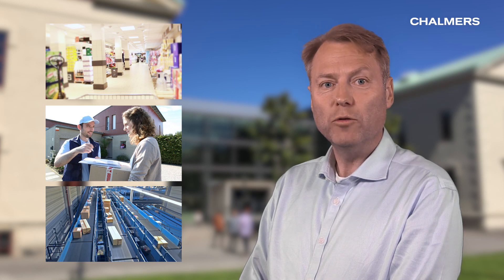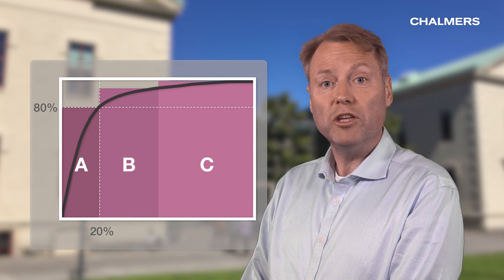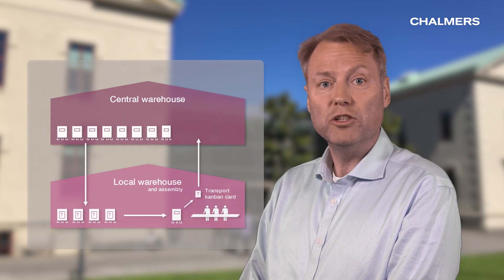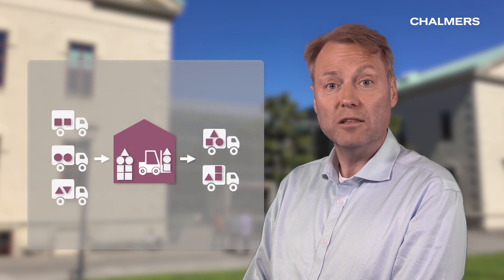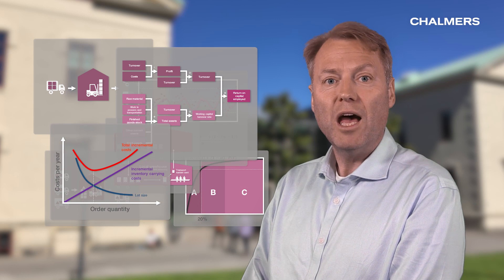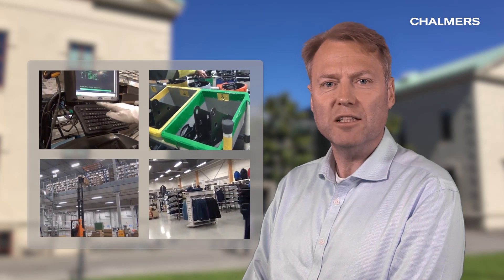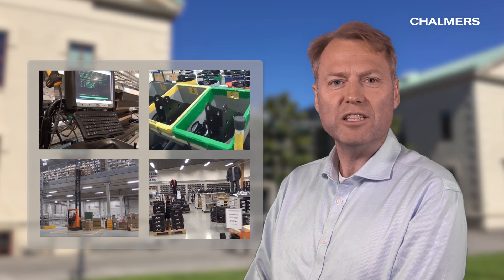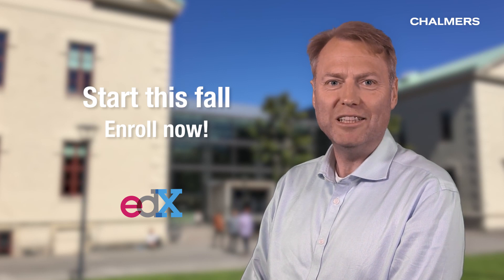Master Control in Supply Chain Management and Logistics | ChalmersX on edX | Course About Video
Boost your logistics skills in this hands-on course on how to master and control your supply chain to enhance your organisation’s productivity.

Logistics and supply chain structures can be found in virtually any system. A supply chain is a complex environment with a multitude of forces and variables with various degrees of dependence. Unforeseen events are frequent and in order to achieve a competitive supply chain, constant supervision is needed.

In this business and management course, you will learn methods that are used to master control of supply chains, including how to forecast demand, how to determine the best order quantity for procurement, how to plan capacity and production and much more."

Many of the topics in the course will be illustrated using real companies and real logistics professionals as logistics is not a theoretical subject – it exists all around us – everywhere.

This MOOC is based on a widely popular university course that will give you a working knowledge on supply chain operations that can be applied in your organisation. By the end of this course, you will be able to better control and master your organisation’s system.

Regardless of your industry or organisation type, the concepts and methods from this course will help you become a logistics and supply chain professional. You will never look at a hotel breakfast buffet, a loading bay, a warehouse, a factory, an emergency room or even at a fast food restaurant the same way again…

- Basic forecasting methods
- Lot sizing methods
- Safety stock calculations
- Differentiation techniques
- Material and Capacity planning
- Transport Planning
- Logistics aspect on procurement
- Basics in Sales and Operations planning
- Master production scheduling